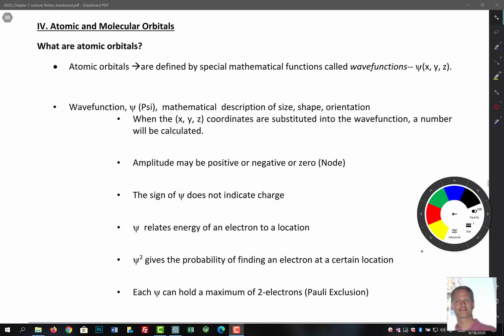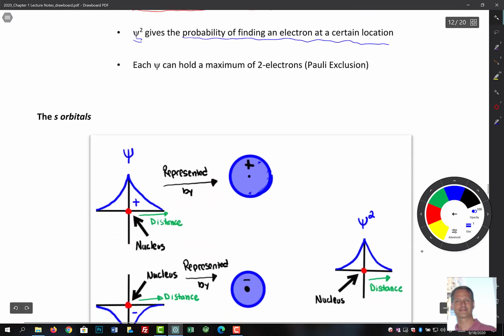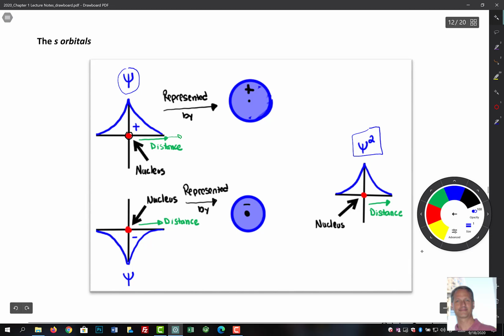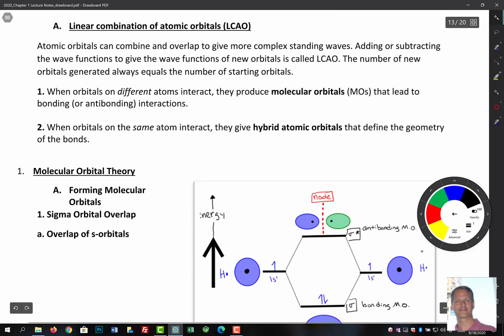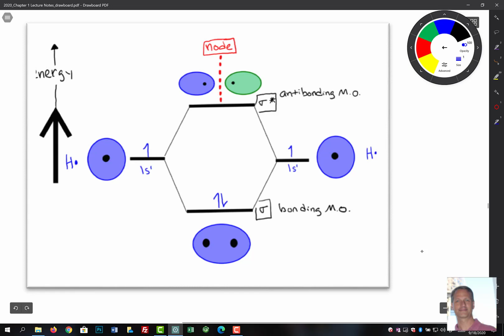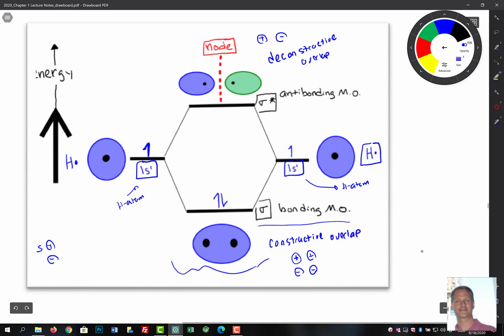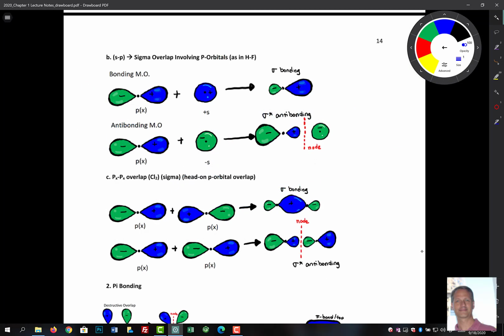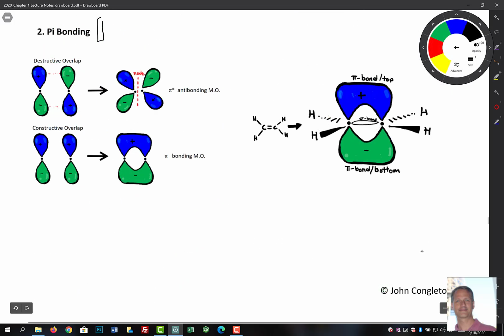Chapter 1 Part 6 Atomic and Molecular Orbitals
Discussion of Molecular Orbitals and Atomic Orbitals